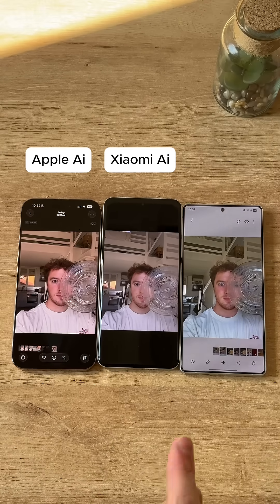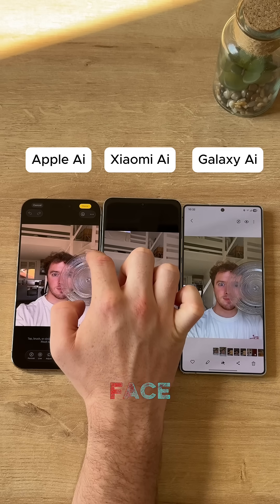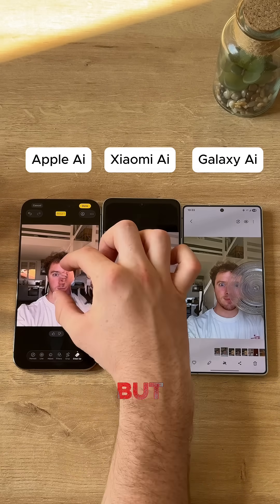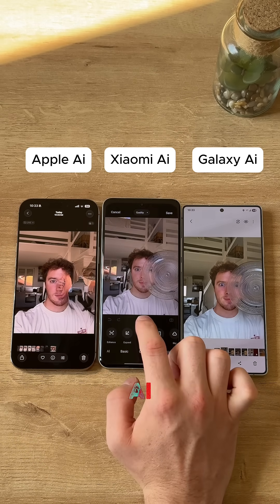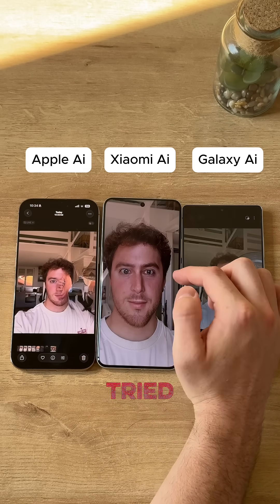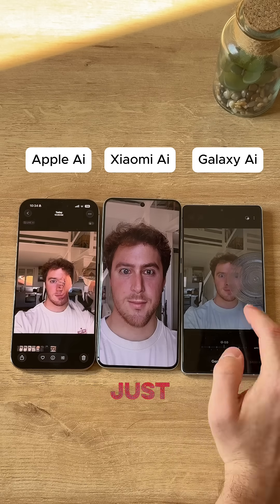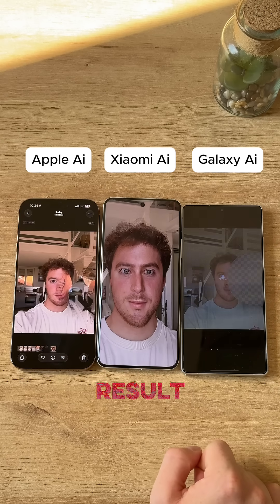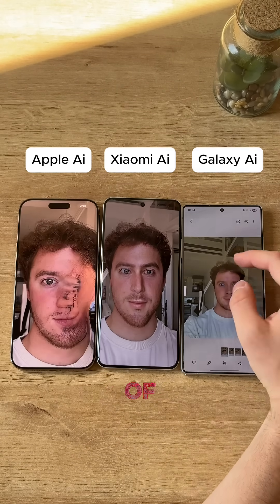Galaxy AI vs Xiaomi AI vs Apple AI Remove Tool Test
We put Galaxy AI, Xiaomi AI, and Apple AI head-to-head in a real photo erase test. 🧠📱 Which AI removes unwanted objects the cleanest and most accurately? Watch till the end — the results might surprise you.